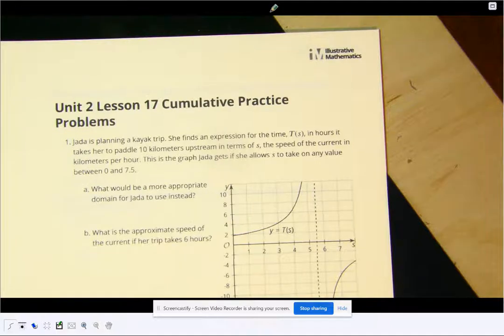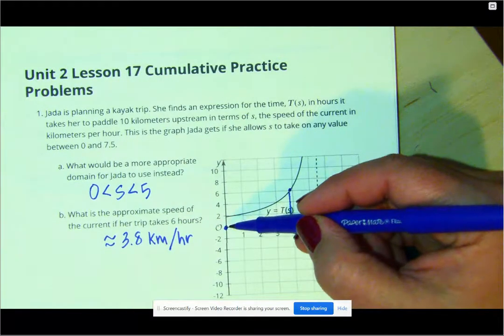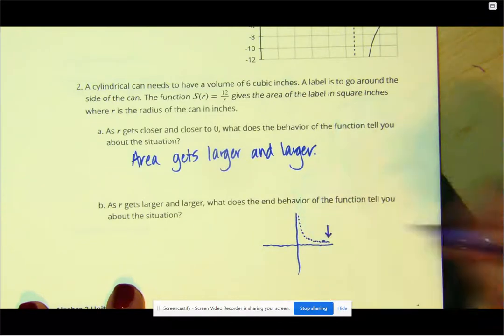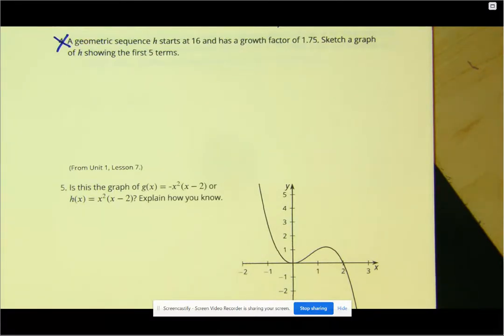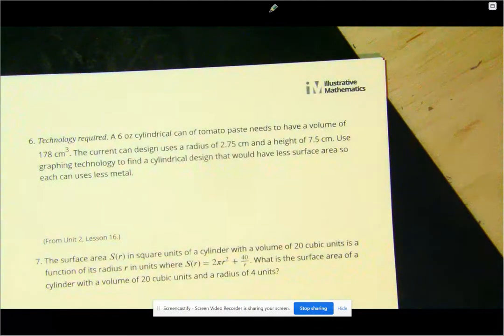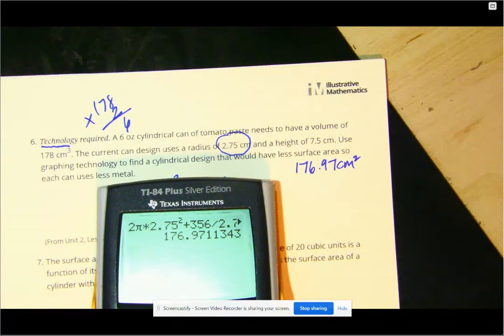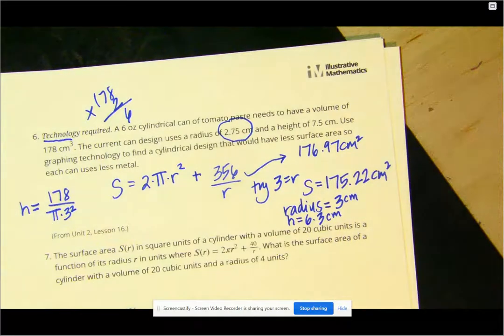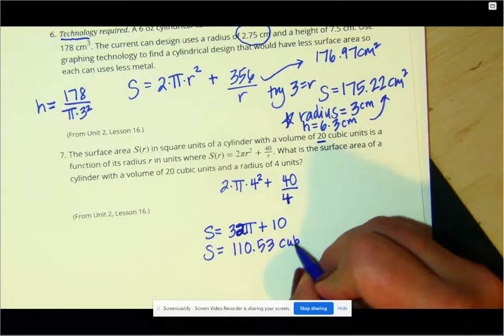Alg 2 U2 L17 Practice Problems Answer Video